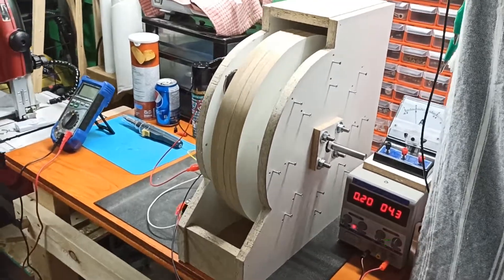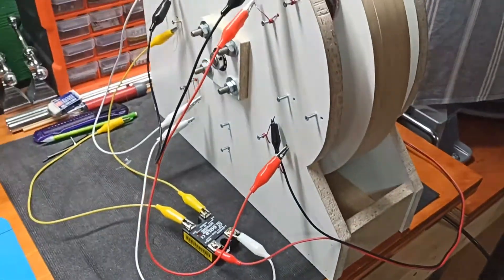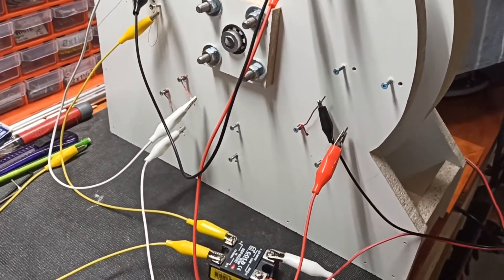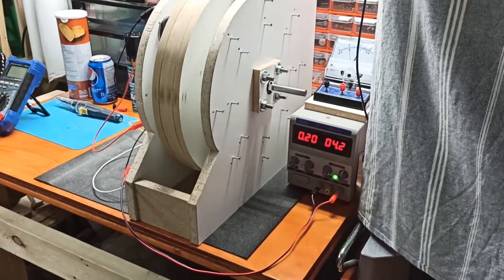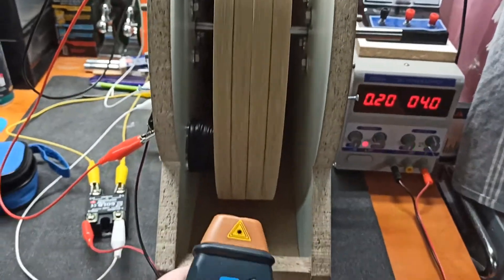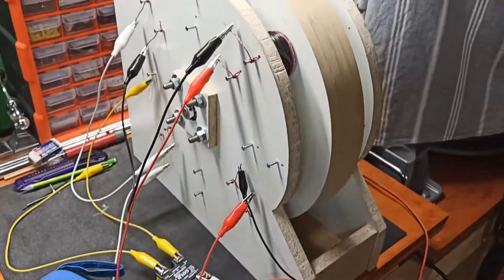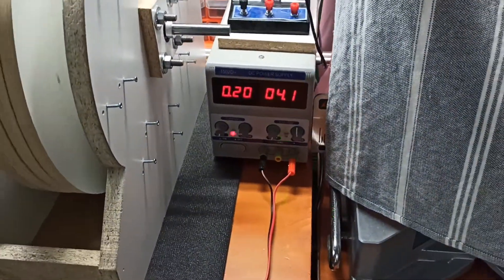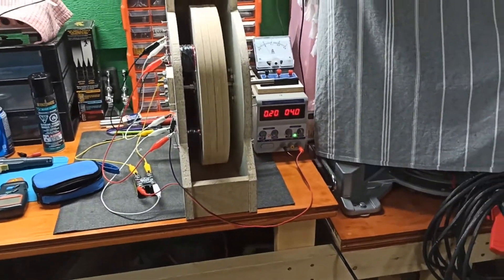Electro-Magnetic Pulse Motor - Part 19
Success!  The second major challenge passed!  I'm only halfway done with this build but this was a long time coming.  I think it's a two-beer night tonight! 🍻🤣